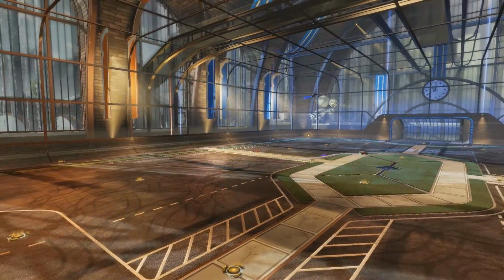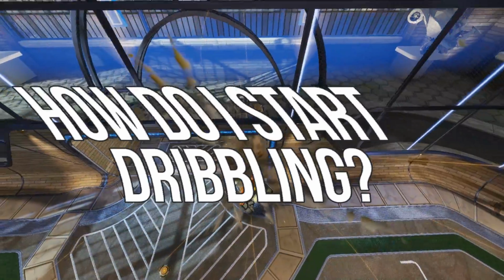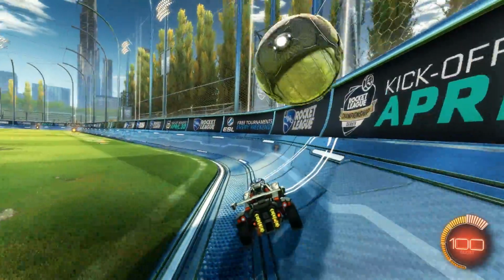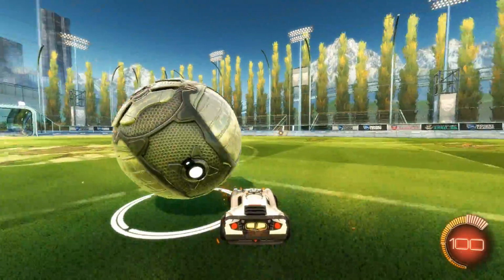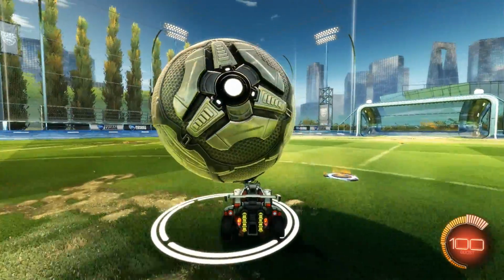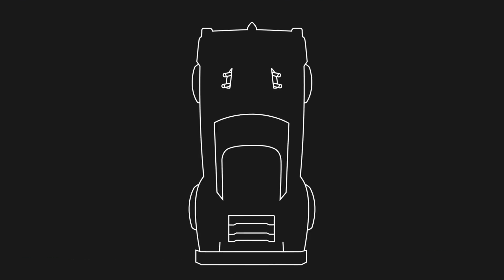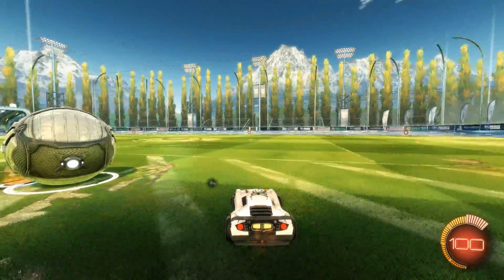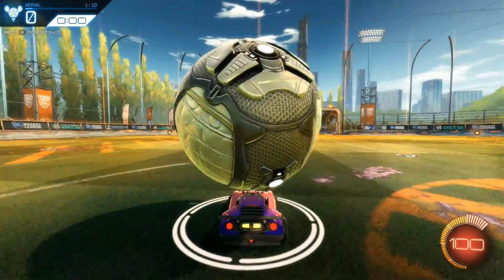Dribbling Tutorial | Rocket League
Apologies if I sound a bit raspy in this video. I was sick during the recording. Probably wasn't the best idea to do it then, but I was running out of time.

Programs used: Adobe After Effects